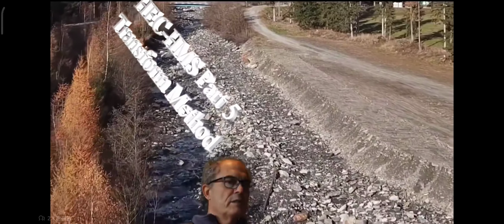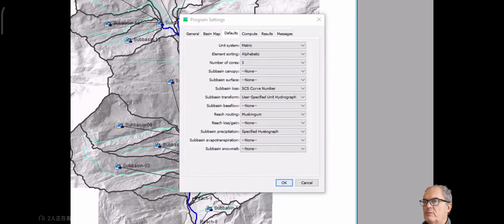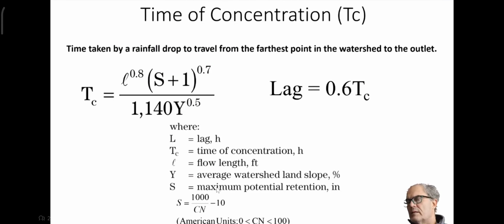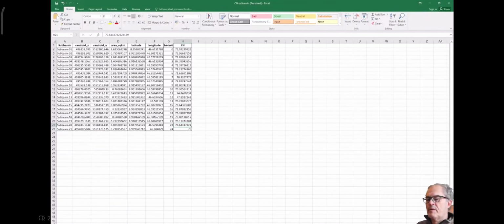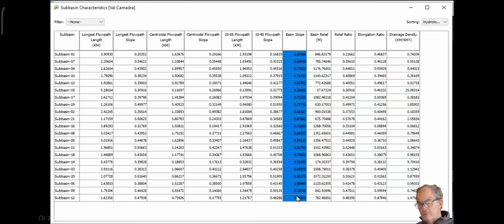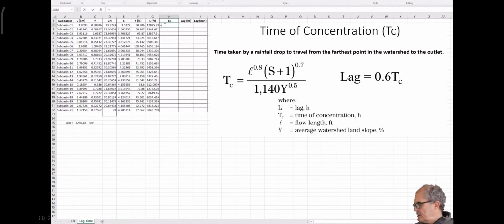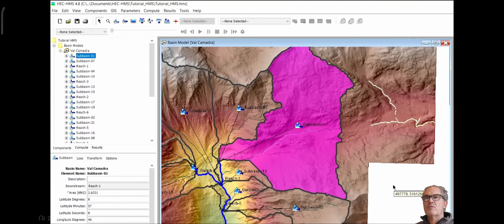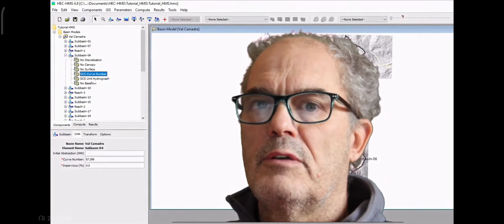转载：HEC-HMS模型参数计算教程